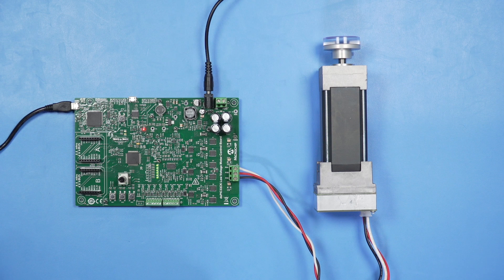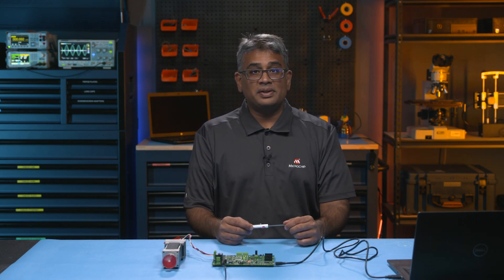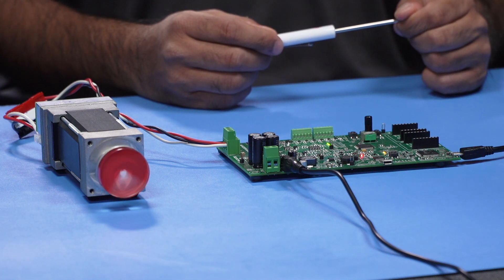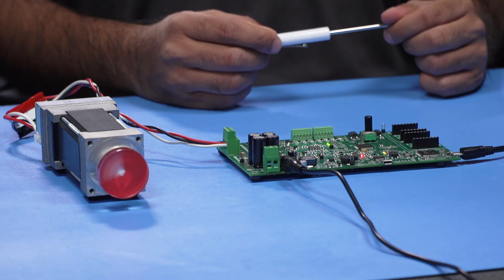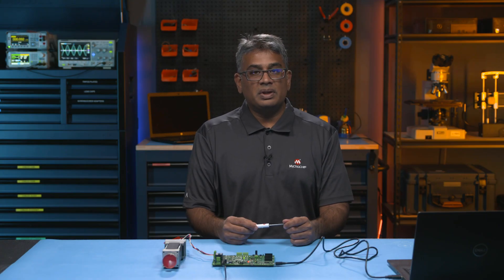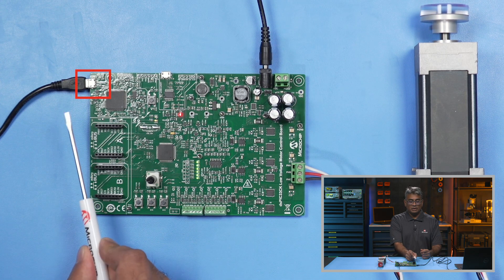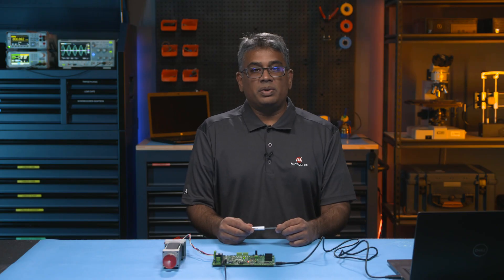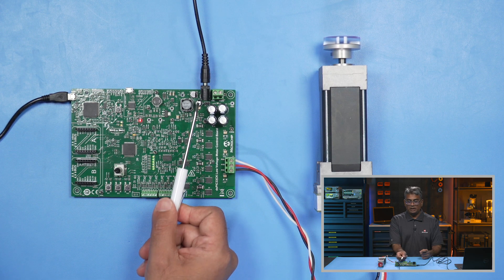The dsPIC33CK Low Voltage Motor Control Development Board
In this episode, we introduce the dsPIC33CK Low-Voltage Motor Control Board, a versatile solution for driving low-voltage, three-phase Permanent Magnet Synchronous Motors (PMSM) and Brushless DC (BLDC) motors using the dsPIC33CK256MP508 Digital Signal Controller (DSC). This development board is ideal for motor control applications ranging from 12 to 48 volts and supports both sensored and sensor-less field-oriented control (FOC) for PMSM and BLDC motors.